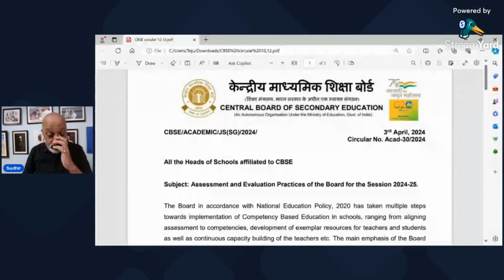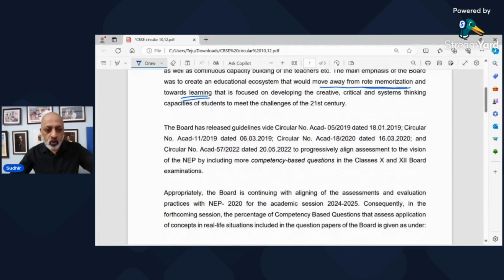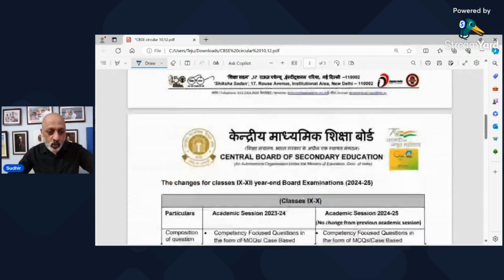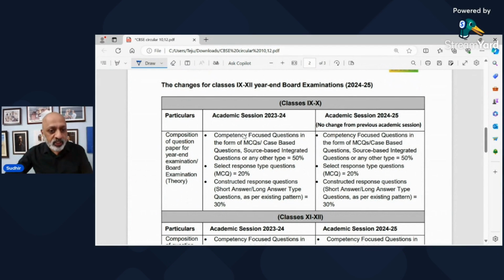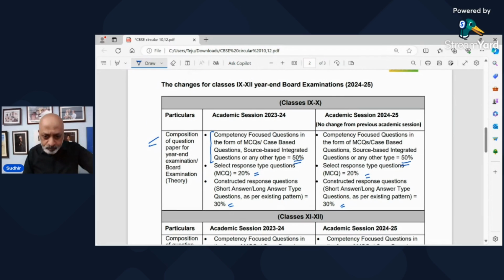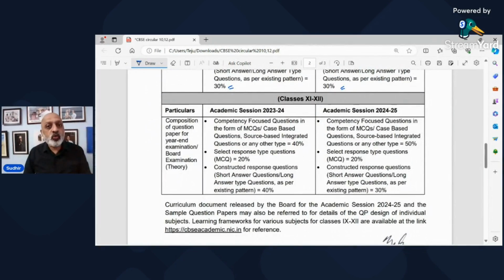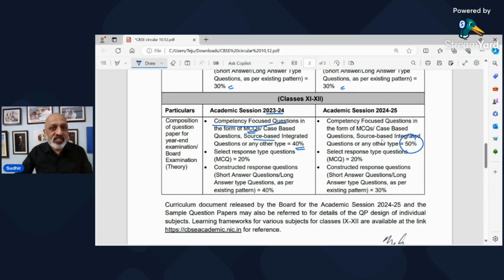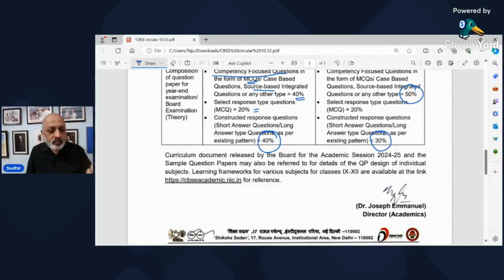CBSE changes the Question Paper format for Class 11 and 12 | English with Sudhir Sir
What are the changes made in the Question Paper format for Classes 11 and 12 by the CBSE? Know here.